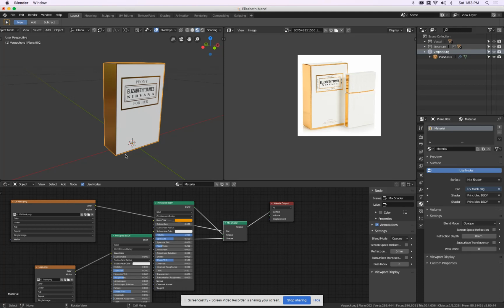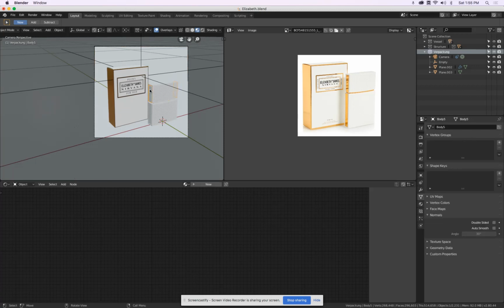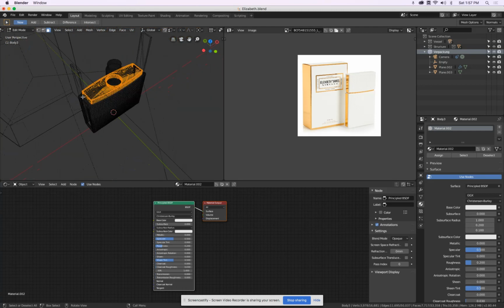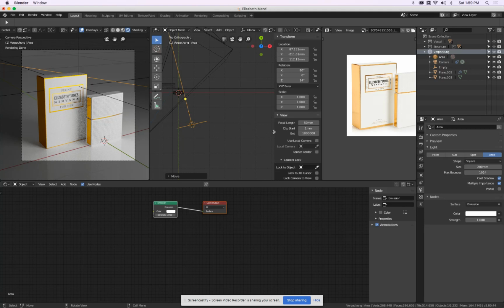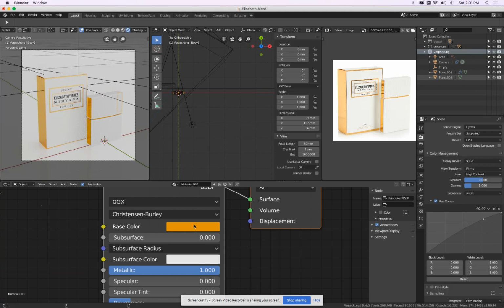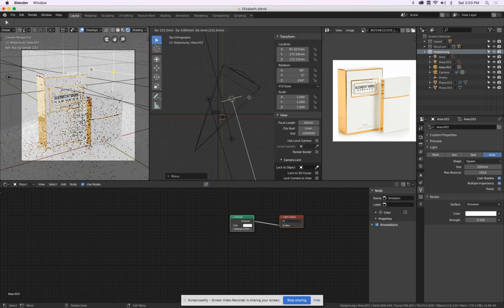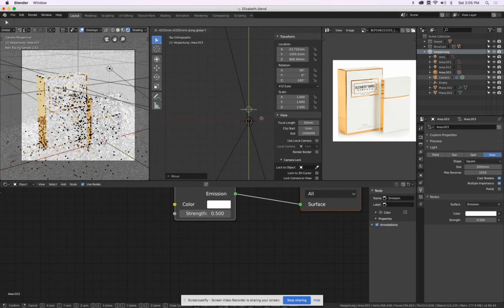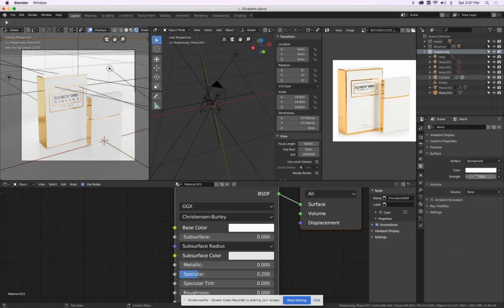Elisabeth James Nirvana - Part 5 Lighting and Rendering